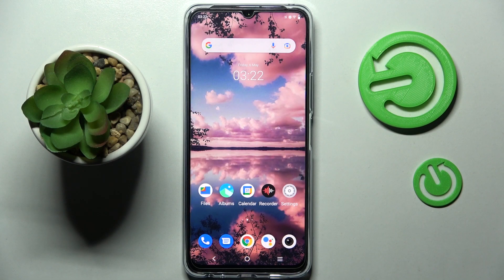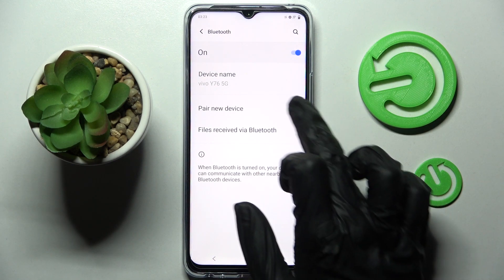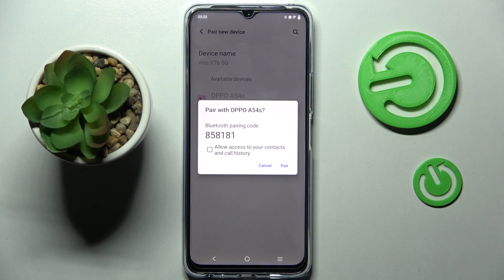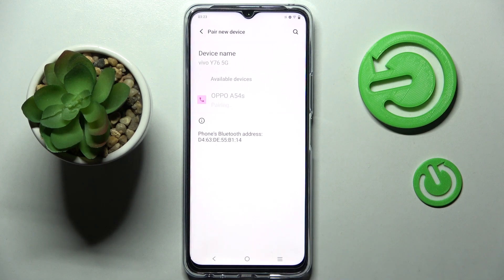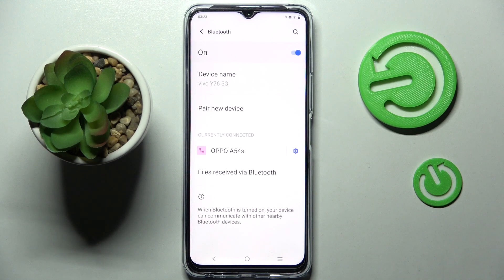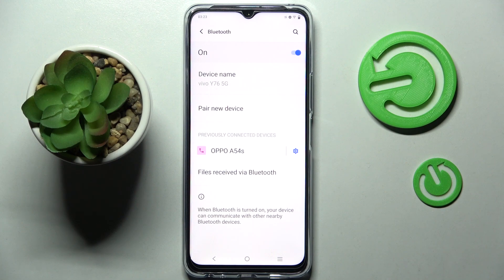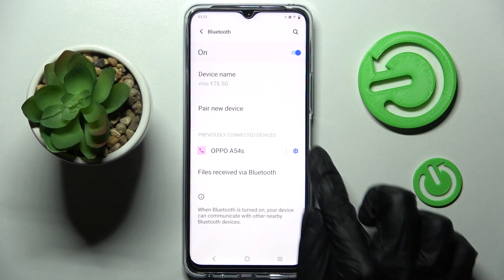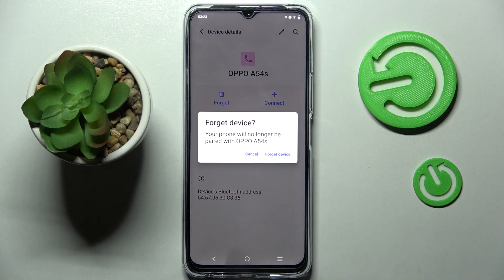How to Connect External Device to VIVO Y76 5G through Bluetooth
This video has been recorded and brought to your attention with the goal of entirely covering the topic of Bluetooth connection on your VIVO Y76 5G smartphone, and how it can be established, configured, and used. Thus, if you had any difficulties or issues with connecting any device, like headphones, earbuds, smartwatches, etc to your VIVO Y76 5G device via Bluetooth, we invite you to watch this video.

How to connect Bluetooth air buds to VIVO Y76 5G? How to connect headphones to VIVO Y76 5G via Bluetooth? How to manage Bluetooth connections on VIVO Y76 5G? How to configure Bluetooth on VIVO Y76 5G? How to establish a Bluetooth connection on VIVO Y76 5G?